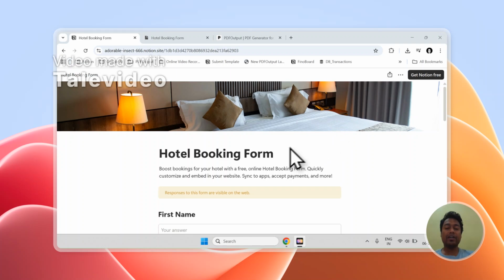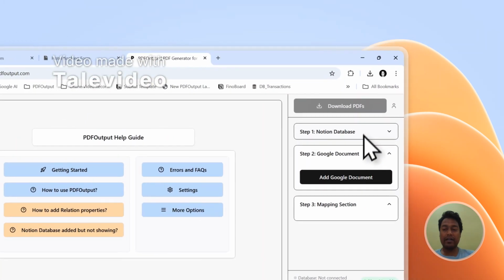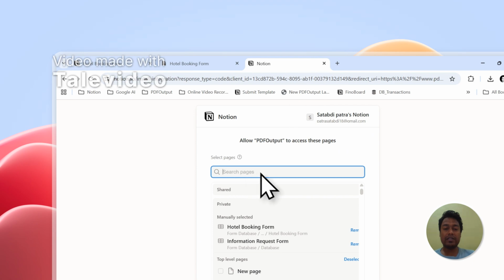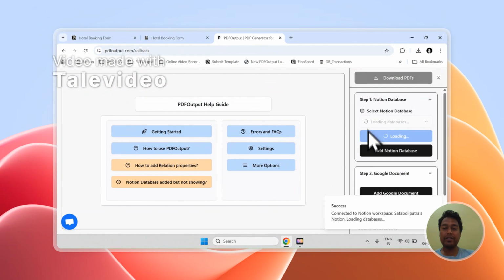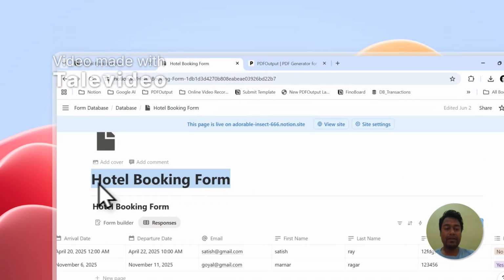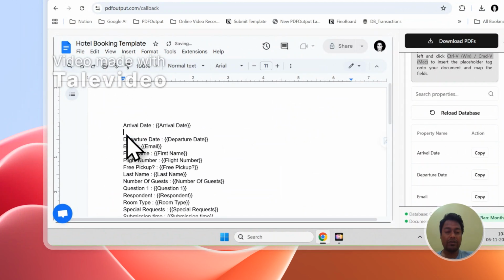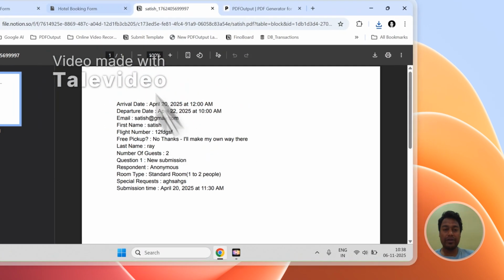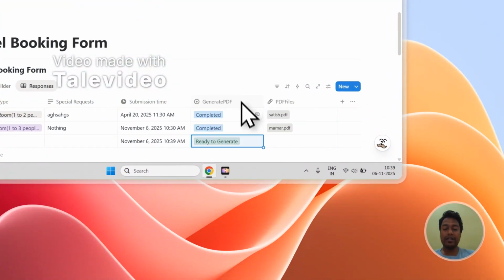Hotel Bookings PDF Automation (How to create PDFs on automation using Notion Database)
We are going to take a look at Hotel Bookings PDFs which we will create within minutes.

1️⃣ Connects to your Notion database and pulls fields like ClientName, InvoiceNumber, and any custom data.

2️⃣ Finds placeholders ({{ClientName}}, {{InvoiceNumber}}, etc.) in your Google Doc template and replaces them with real data.

3️⃣ Generates a PDF, saves it back to Notion Database, and updates your Notion database.

👋 ABOUT PDFOutput